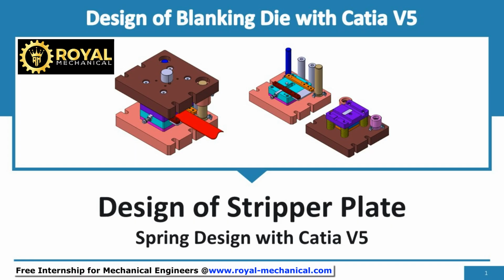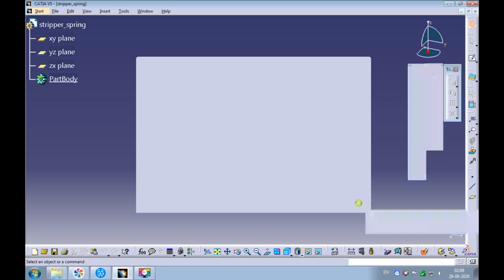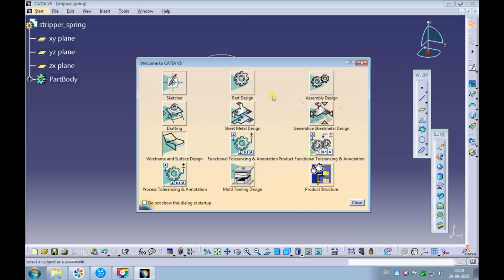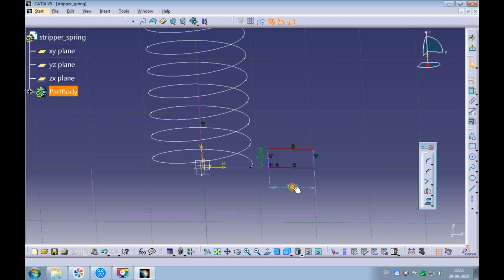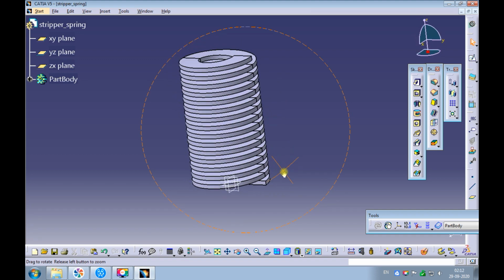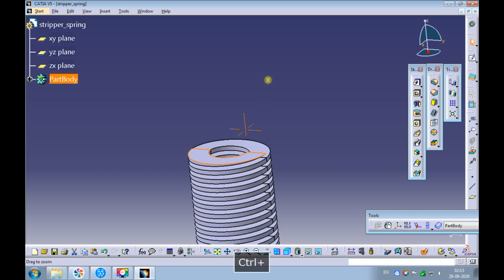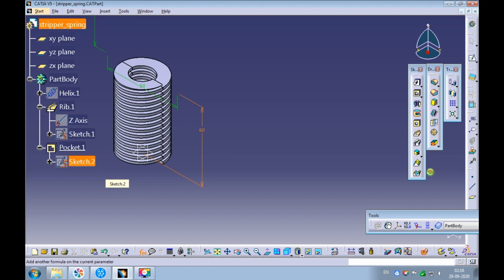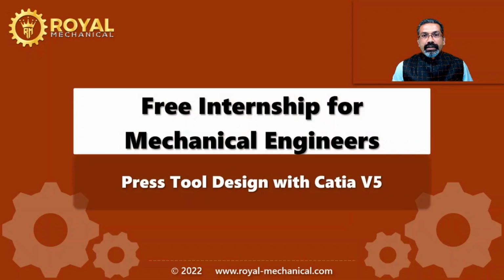Free Internship for Mechanical Engineers | Part 49 | Spring Design in Catia V5